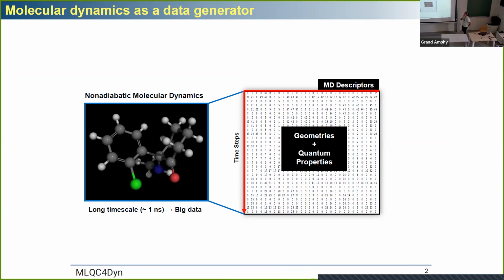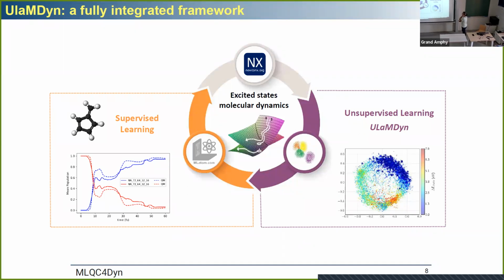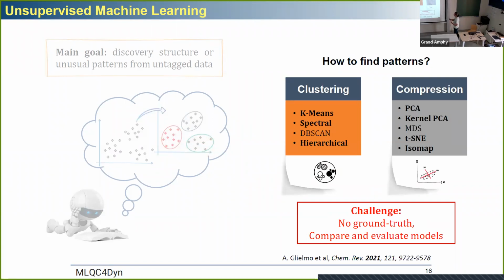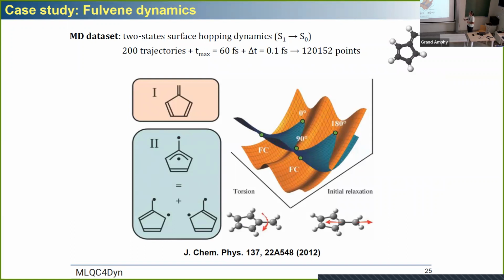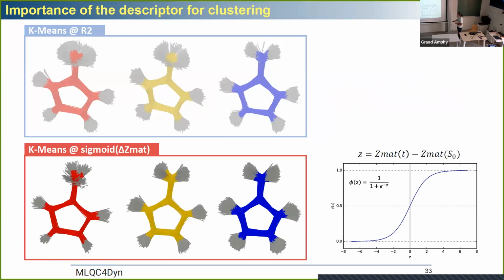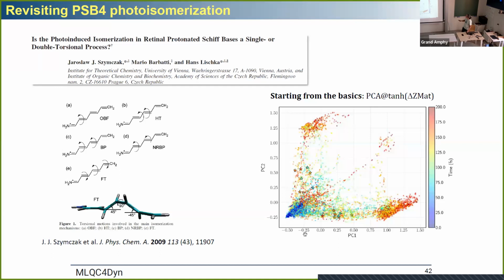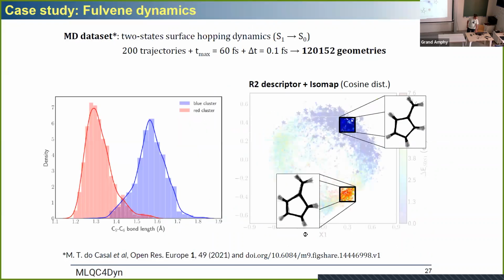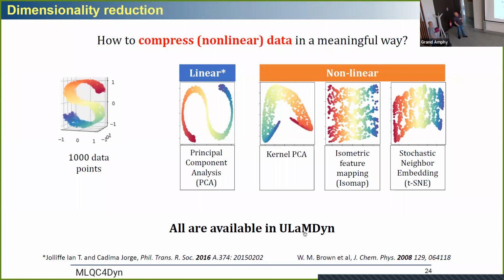MLQC4Dyn:Automated pattern discovery molecular dynamics data enabled by machine learninM.PinheiroJr